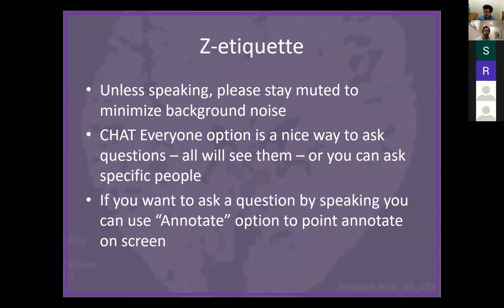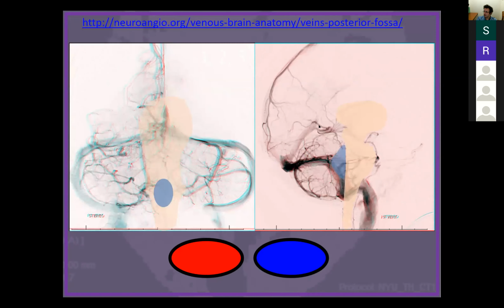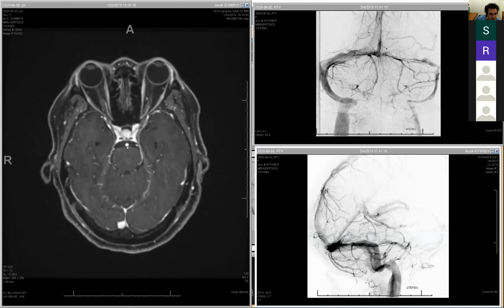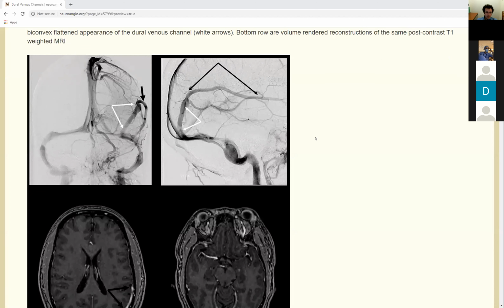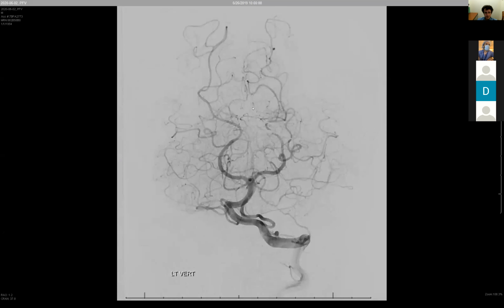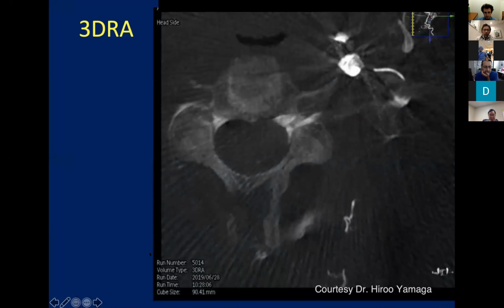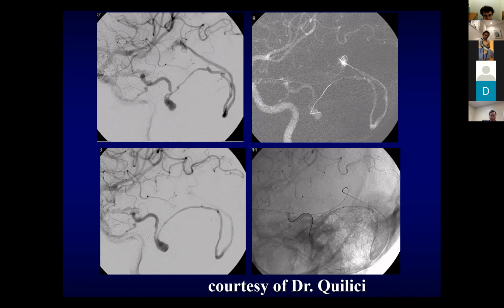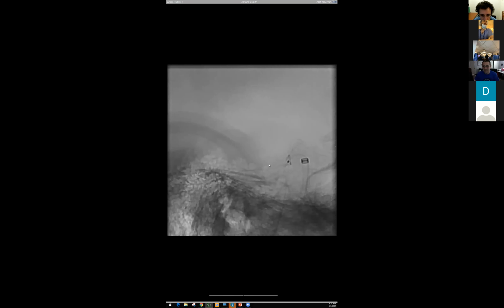2020 06 02 BANANAZ Posterior Fossa Veins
Review of Posterior Fossa Veins angiographic, cross-sectional features, and pathologic aspects related to dural fistulas